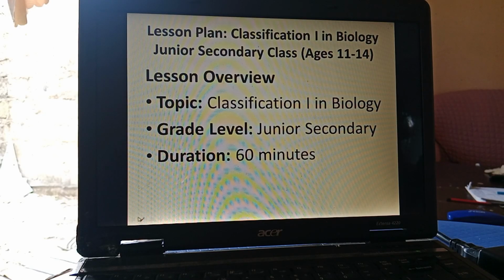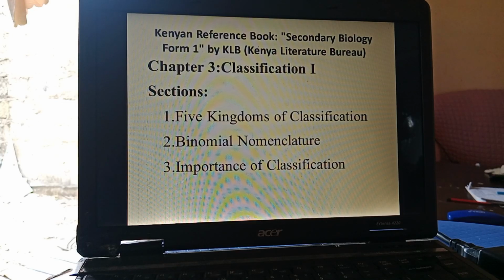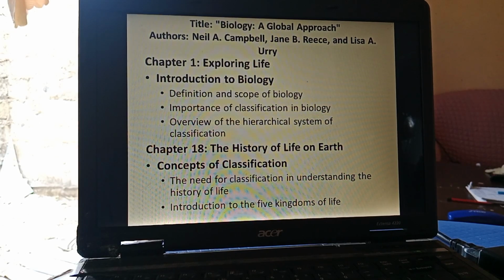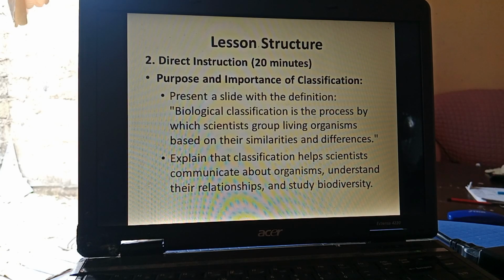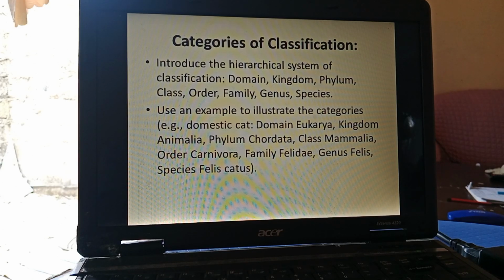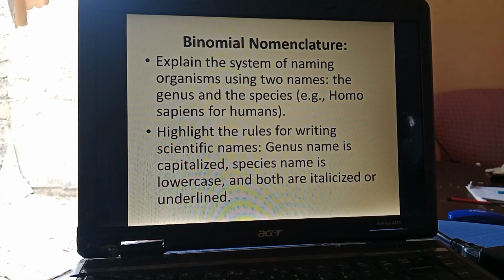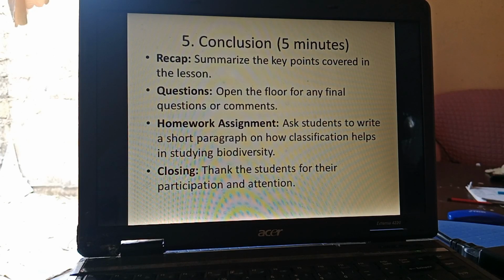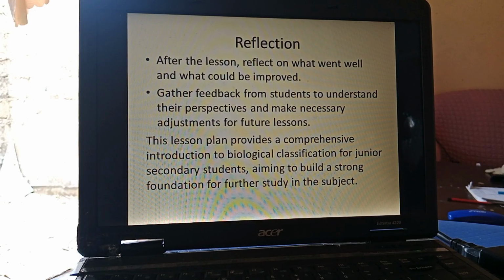Biology Classification 1 !! Lesson plan for teaching!!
For Teachers this can help in planning to teach Classification 1 for Junior Secondary students. Comment for improvement. LessonPlan Classification 1